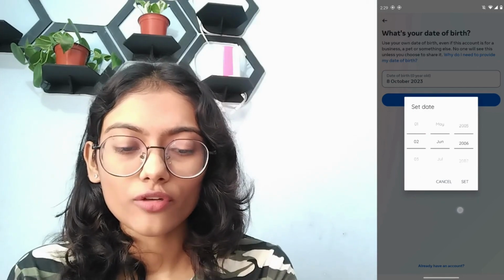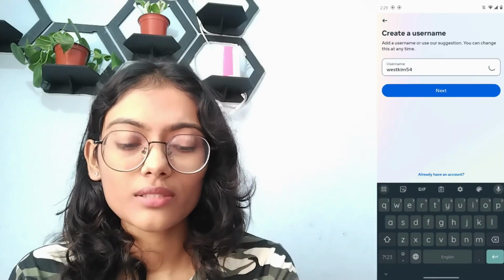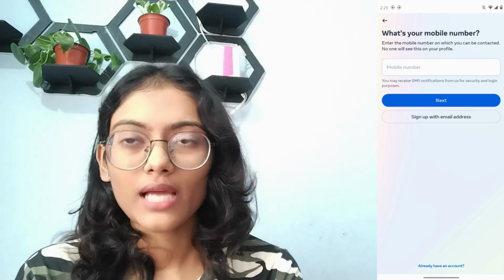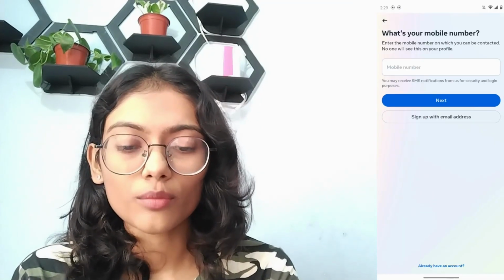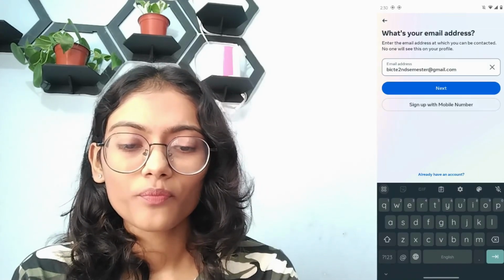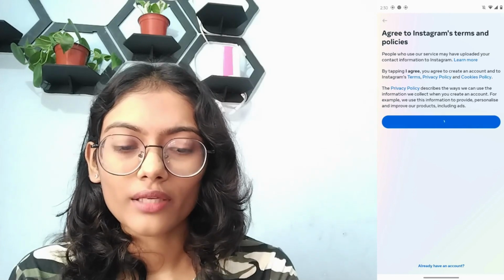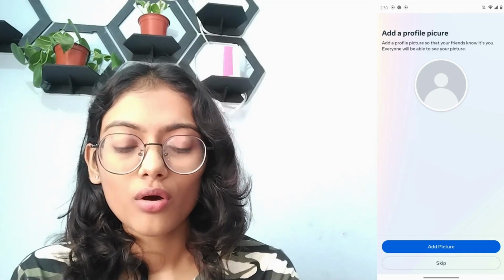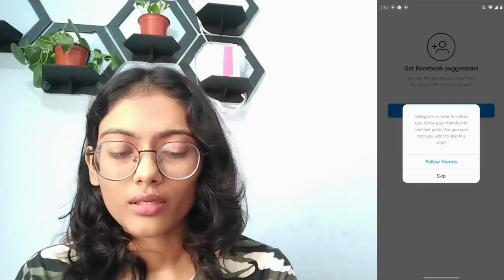How To Create Instagram Account Without Phone Number?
In this detailed guide, we'll walk you through the steps to create an Instagram account without the need for a phone number. Whether you value your privacy or simply prefer not to share your number, we've got you covered. Follow our step-by-step tutorial on Instagram registration without phone verification, and soon you'll have a new Instagram account up and running. Say goodbye to phone number hassles and hello to hassle-free Instagram account creation.

Timestamps:
00:12 - Introduction to Creating an Instagram Account Without a Phone Number
00:35 - Step-by-Step Guide to Instagram Registration
00:59 - Tips for Maintaining Privacy on Instagram